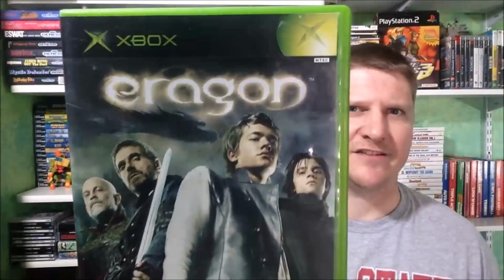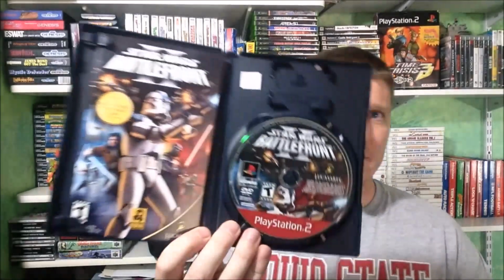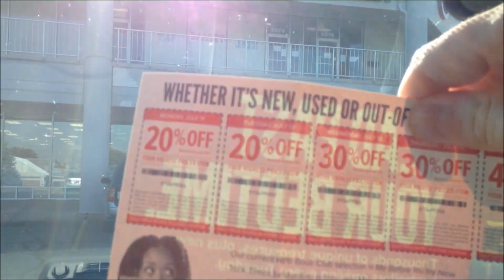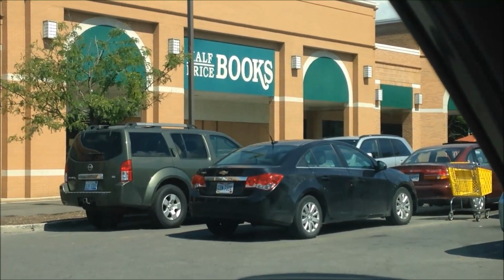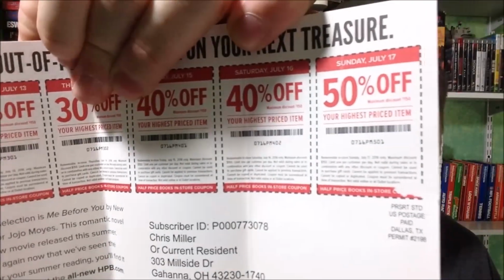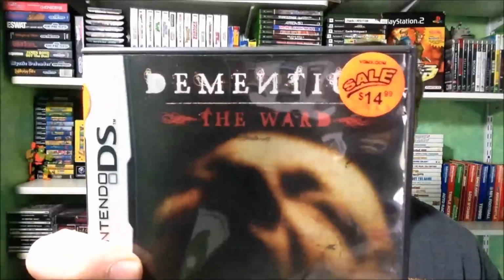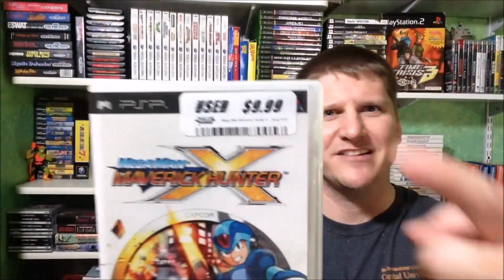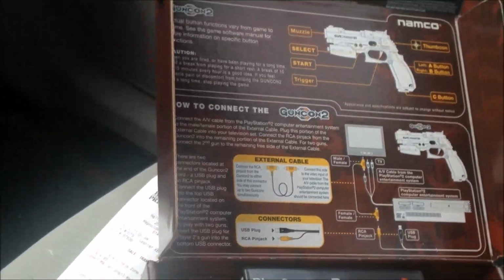Episode 56 - On the Battlefront at Half Price Books!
In this episode I attempt to cash in on some Half Price Book coupons! I also hit up thrift stores, pawn shops, retail stores and Craigslist to find games!

Thanks again to all of the new subs!